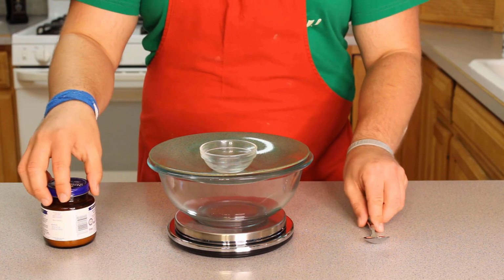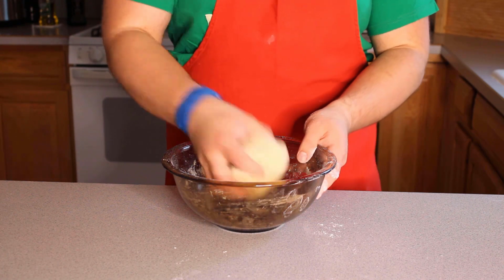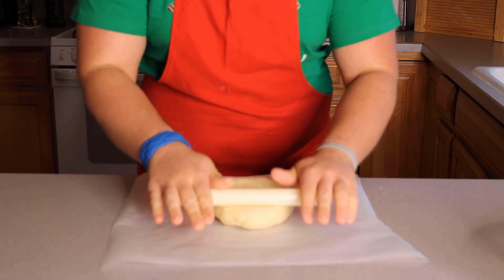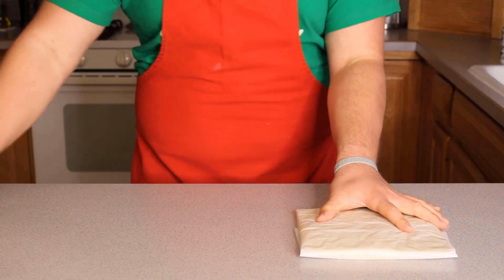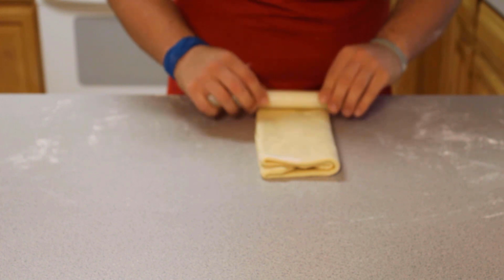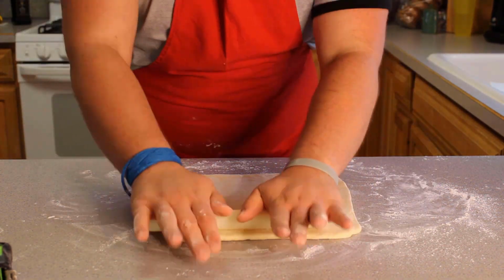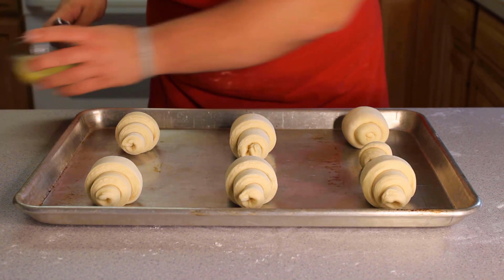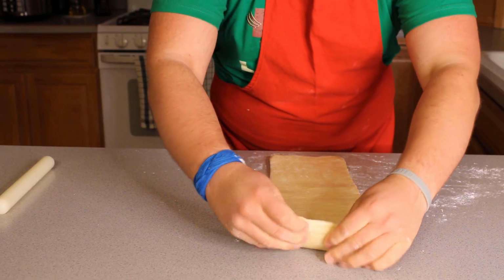I Made Croissants for the First Time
Hello Everyone,

In this video I make croissants for the first time. It was a lot more difficult than I presumed and I make a lot of funny mistakes along the way.

Ingredients:
130g water
6g yeast
250g flour
30g sugar
5g  salt
25g unsalted butter, melted
1 egg yolk
138g unsalted butter (for the beurrage)

Song - All That